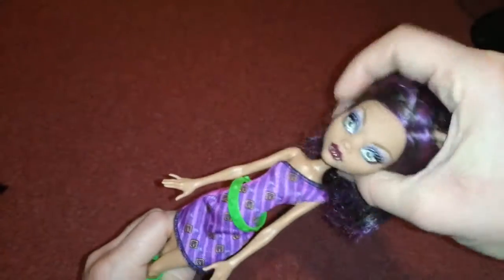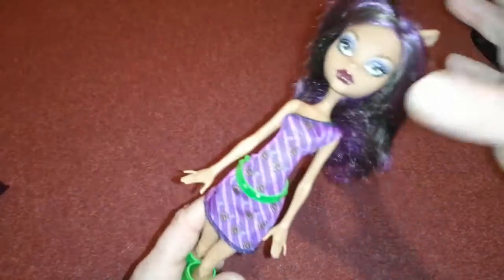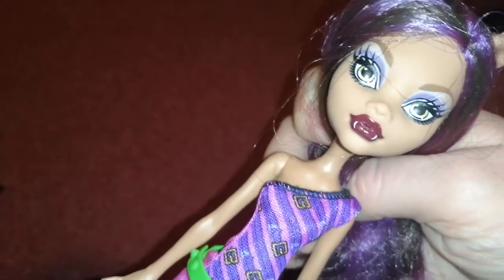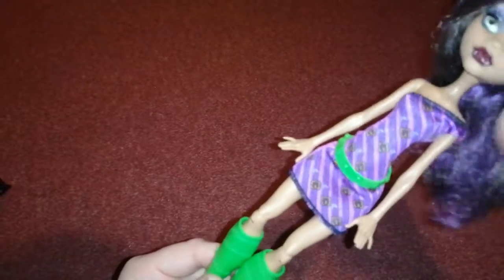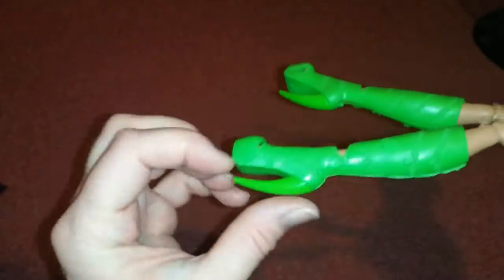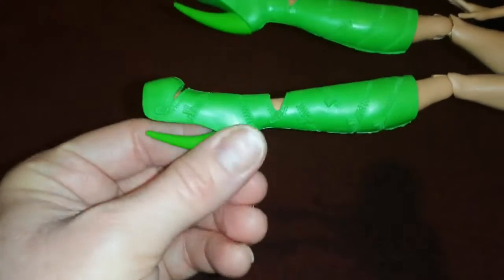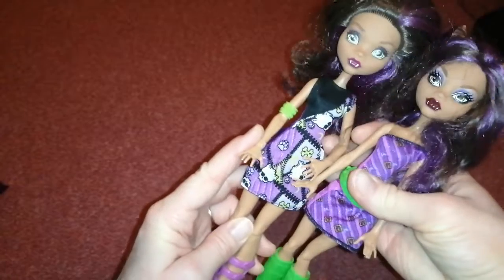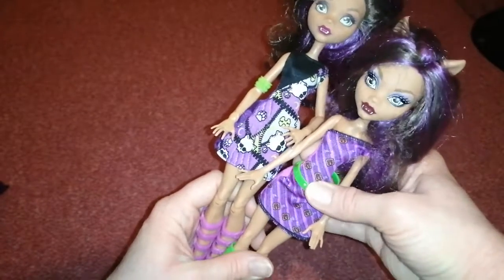Monster High Budget Clawdeen Doll Review